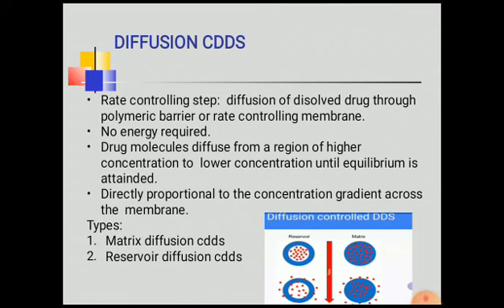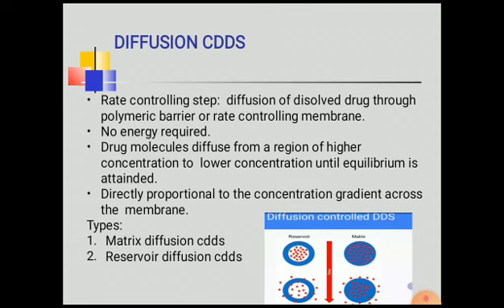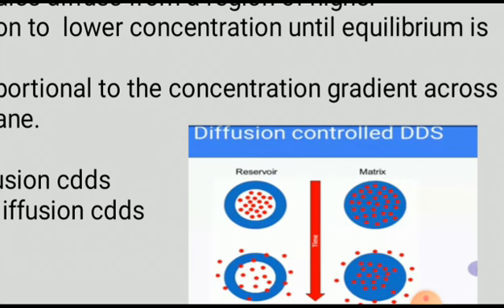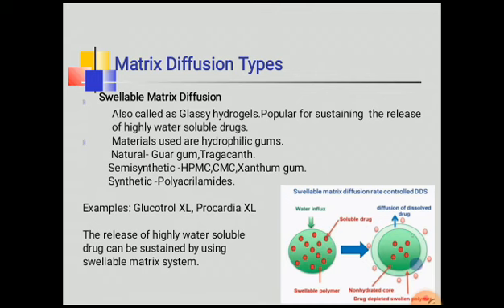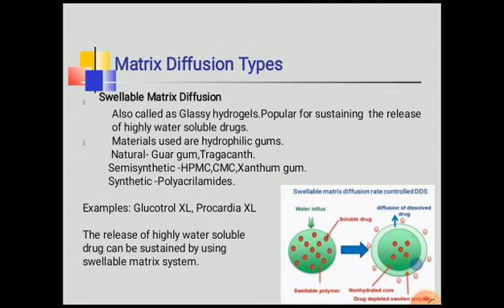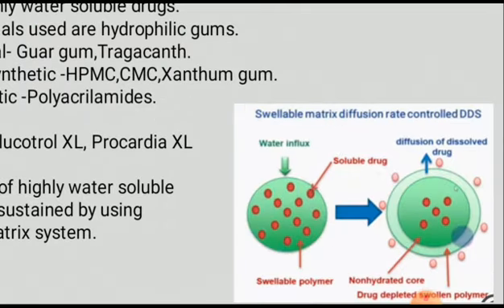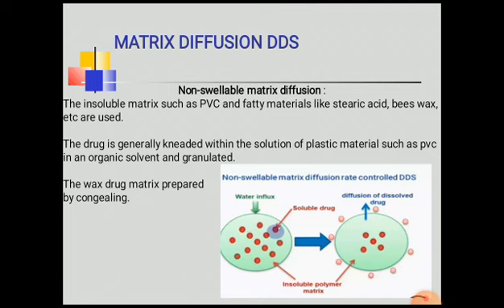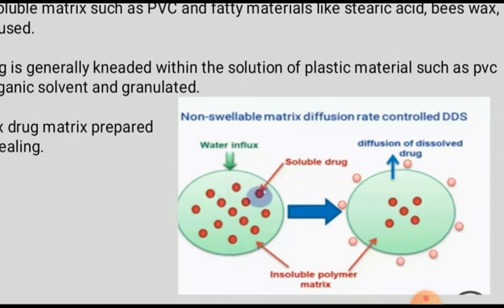Matrix diffusion Cdds-7th sem bpharm Novel drug delivery system